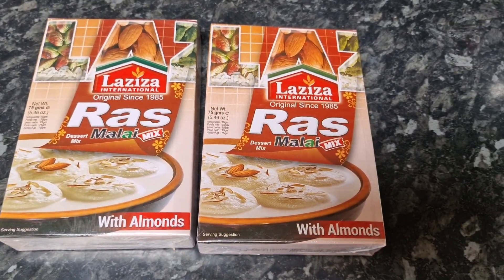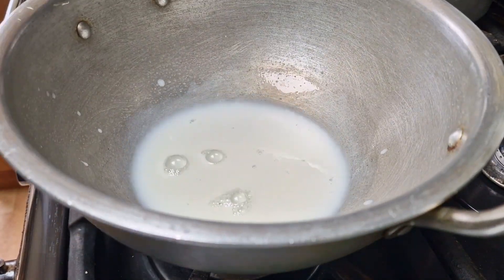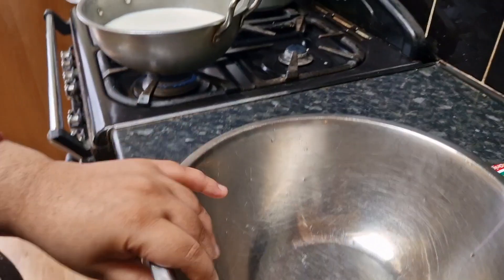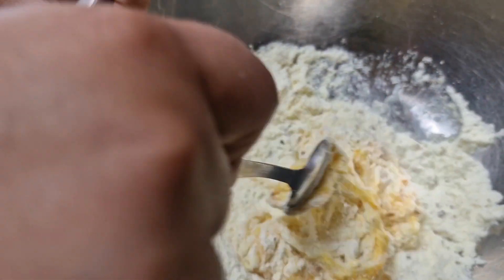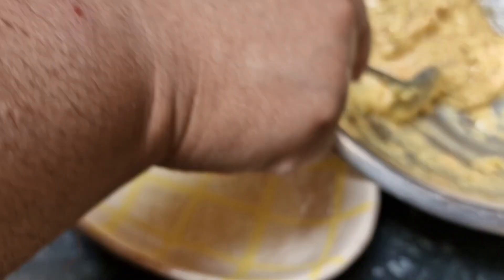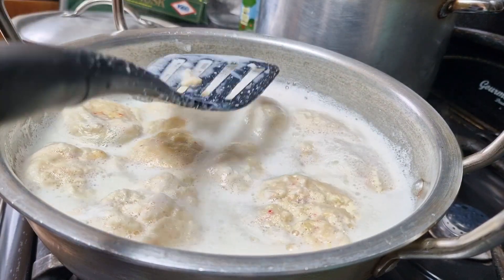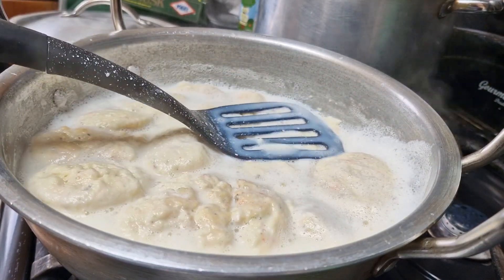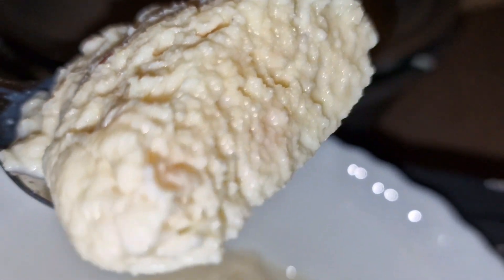HOW TO MAKE RASMALAI RECIPE COOKING PAKISTANI DESSERT 2022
SHOP FROM MY CLOSET:
Vinted: @iremkhan